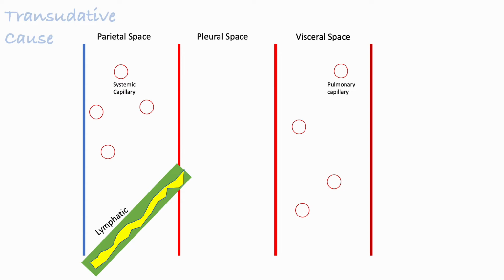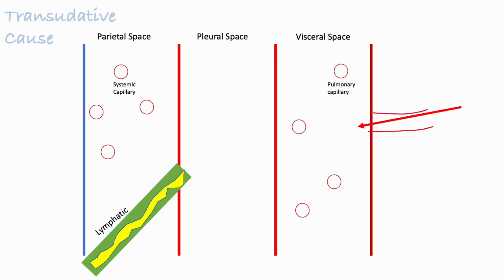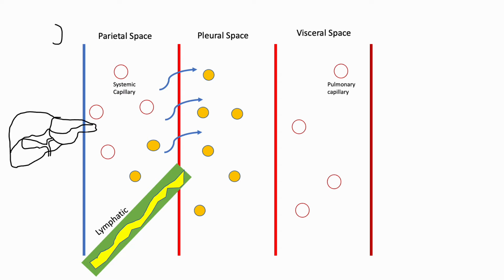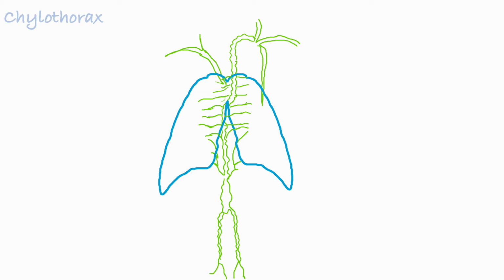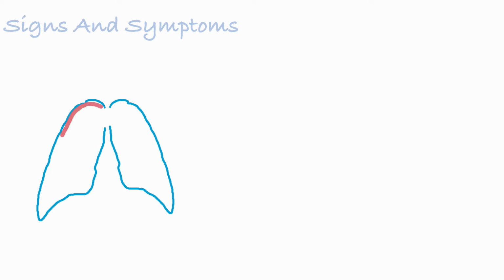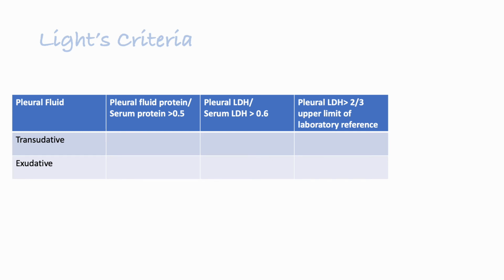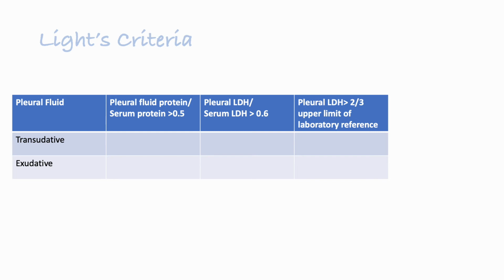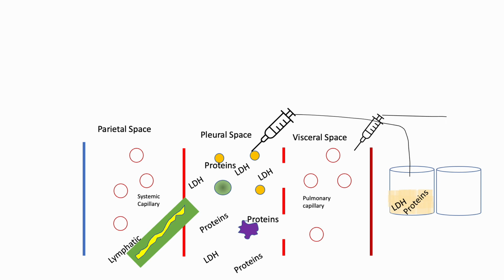Pleural Effusion w/ Hunter Hix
In this episode from FlightCrit, Hunter goes over the most common causes, the diagnostic criteria, and the management of pleural effusions.